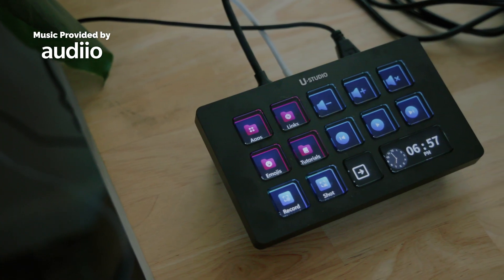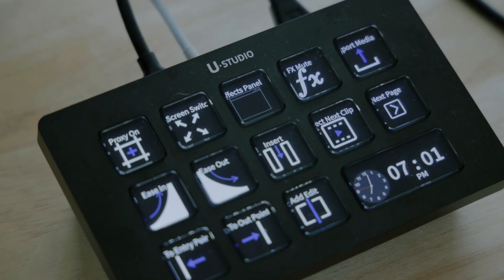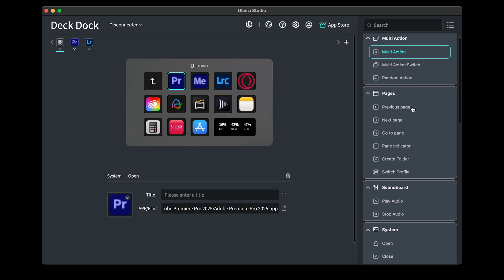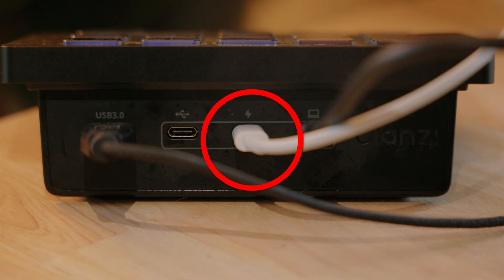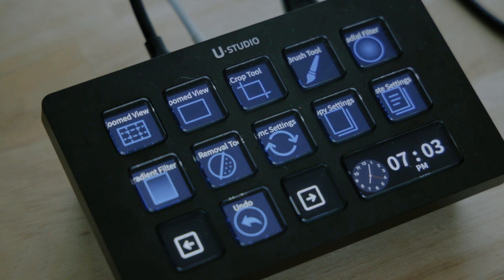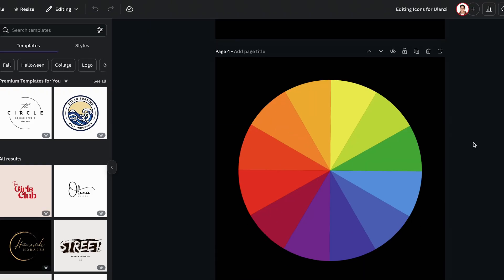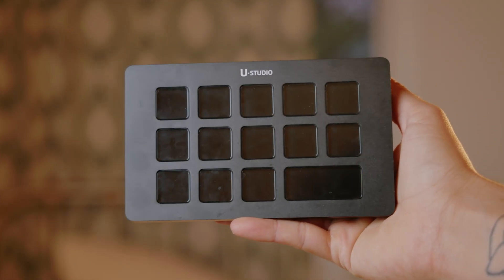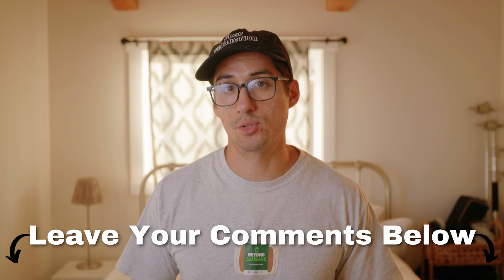The ULTIMATE Macro Keyboard for Creators! (Ulanzi D200H Review) 7-in-1 hub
If you’re tired of juggling complicated hotkeys, diving through endless menus, and staring at a tangle of cables every time you sit down to edit—this one’s for you. In this video, I put the Ulanzi D200H through real creator workflows and show how a single device can clean up your desk and speed up your day: part macro keyboard, part computer dock, all productivity.

In this review, I share how it made my editing faster, my desk cleaner, and my workflow simpler.

GEAR USED:
Canon R5 Mark II
Canon R6 Mark II
Canon RF 28-70mm f2 lens
Canon RF 15-35mm f2.8 lens
Canon RF 70-200mm f2.8 lens
Rode Wireless Pro Mic
Rode VideoMic NTG Shotgun Microphone
Lume Cube Studio Light Kit
SD Cards

Want to add that film look to your videos? Try Dehancer.

00:00 - The Ulanzi D200H Macro Keyboard and Dock
00:40 - What is a macro keyboard?
01:09 - Setting up the Ulanzi D200H
02:27 - How this changes your workflow
04:35 - How this dock made me more productive
07:06 - Who is this product for?